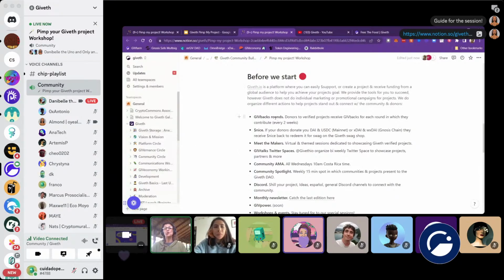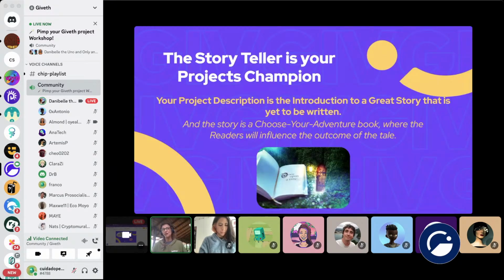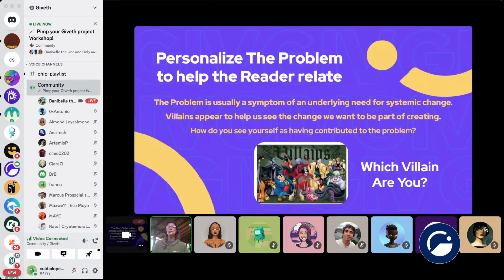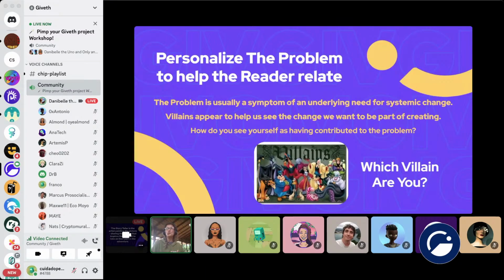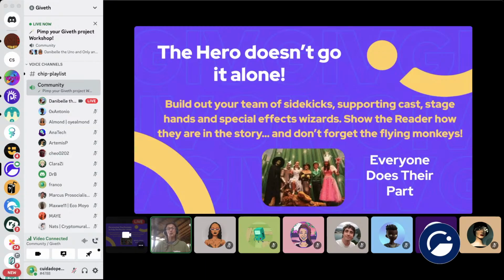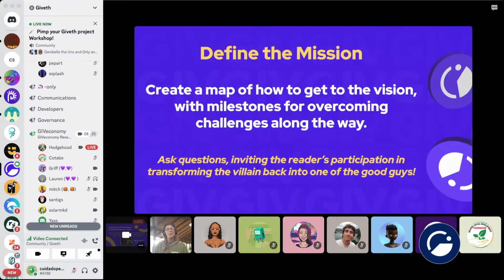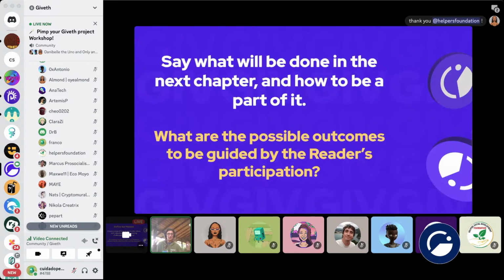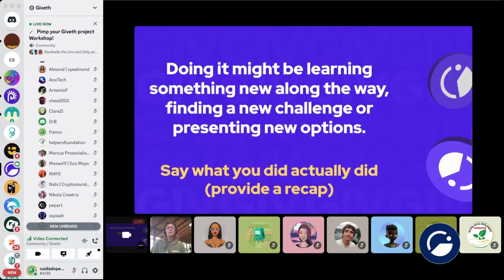Giveth Livestream - 🪄 Pimp your Giveth project Workshop! - December 7th, 2022